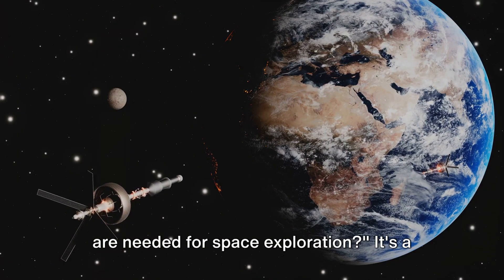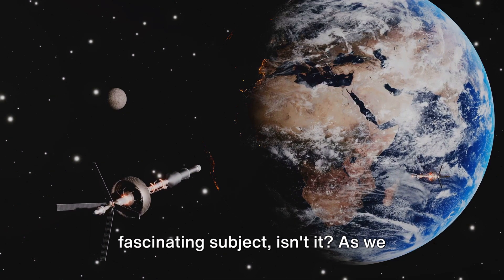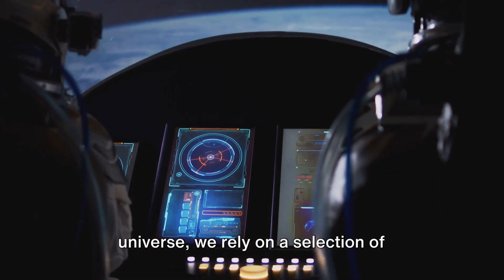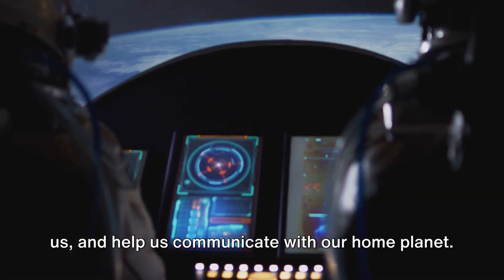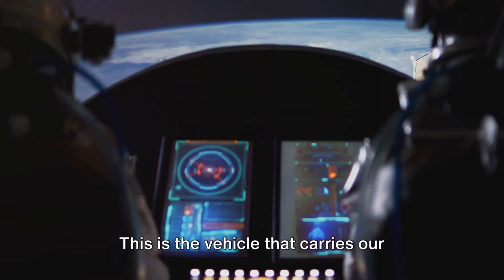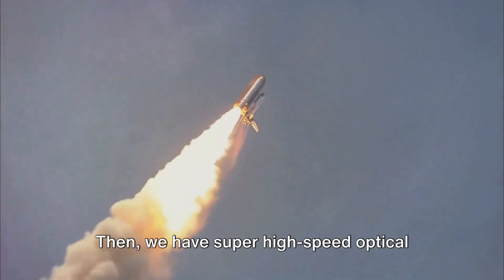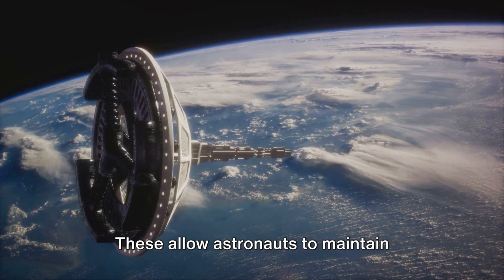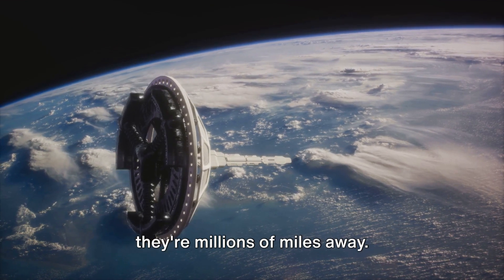Tech Trek: Unraveling Space Exploration Technologies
In this educational video, we delve into the fascinating world of space exploration and discuss the essential technologies that make it possible. Join us as we unveil the incredible advancements and scientific breakthroughs that propel us beyond Earth's atmosphere.

From propulsion systems to life support, we'll explore the crucial technologies that enable astronauts to survive and thrive in the extreme conditions of space. Discover the remarkable inventions and engineering marvels that have paved the way for our cosmic adventures.

Our engaging presentation is backed by solid research and verified facts, ensuring an accurate and reliable understanding of space technologies. Whether you're a space enthusiast or simply curious about the wonders of the universe, this video is for you.

Buckle up and get ready to embark on a mind-expanding journey through the technologies of space exploration!

This program has been meticulously crafted to promote inquiry, problem-solving, and the integration of technology.

🚀Child-Centered Approach: Our lesson plans are centered around the student's learning journey. They offer clear and concise directions, ensuring a seamless integration into your existing science program.

Comprehensive Resources:
🚀Teacher's Pages: Guidance for educators to effectively deliver the content.
🚀Student Pages: Engaging materials for learners to interact with.
🚀Unit Evaluation: Assess the effectiveness and comprehension of each unit.
🚀Supply List: A complete rundown of the necessary materials.
🚀Easily Accessible Supplies: While certain suggested supplies are not included, they can be easily obtained at a minimal cost.